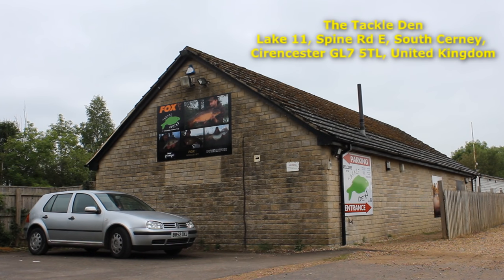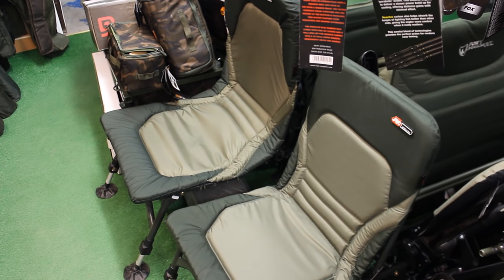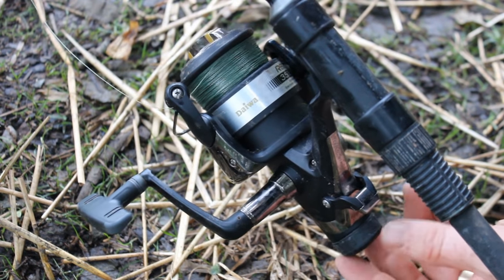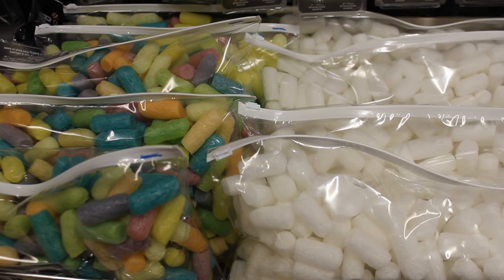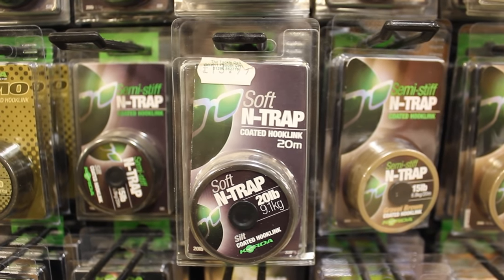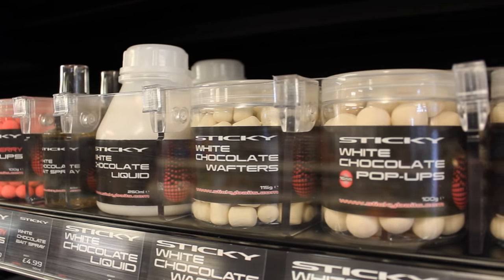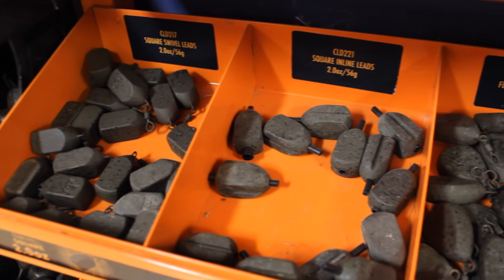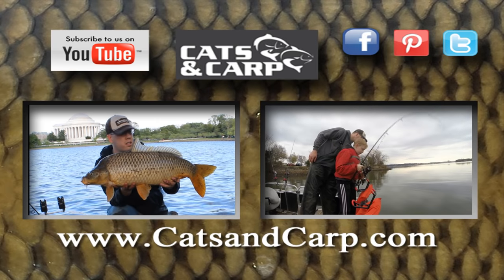How to catch carp - Introduction to carp fishing gear -carp kit -Tackle Den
How to catch carp. The Tackle Den in South Cerney, UK.This is an introduction to carp fishing gear (AKA carp kit). A really quick and basic intro to as many pieces of carp fishing gear as i could fit into this video.

If you want to buy carp fishing gear in the US check out

Here are links to more in depth videos about carp fishing and carp fishing gear.

For more information about carp fishing and how to catch carp go